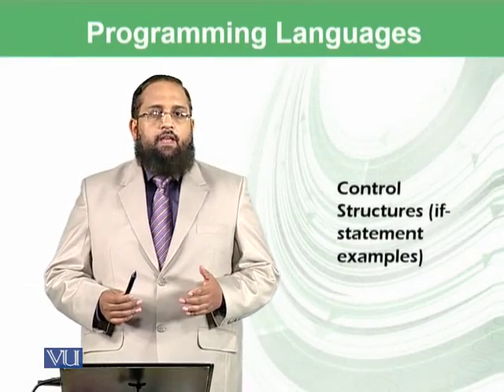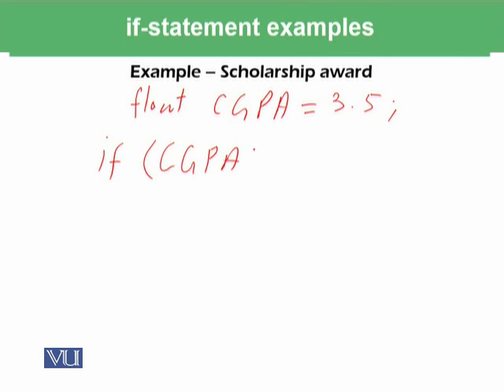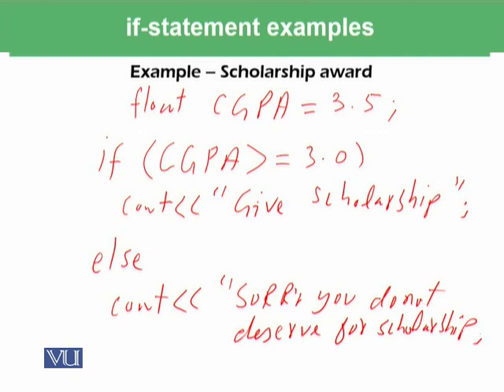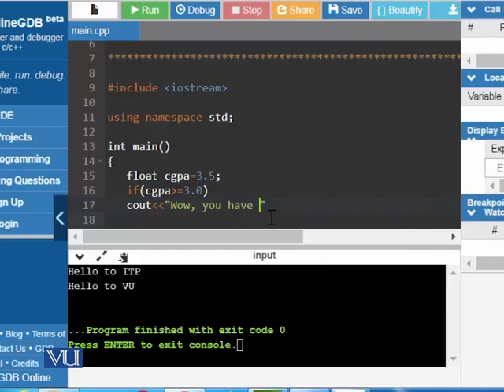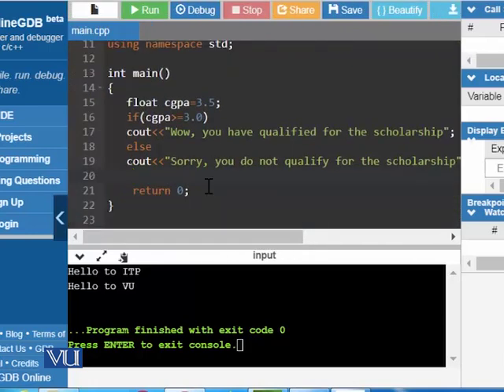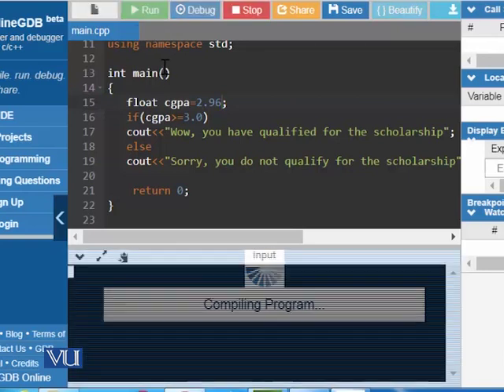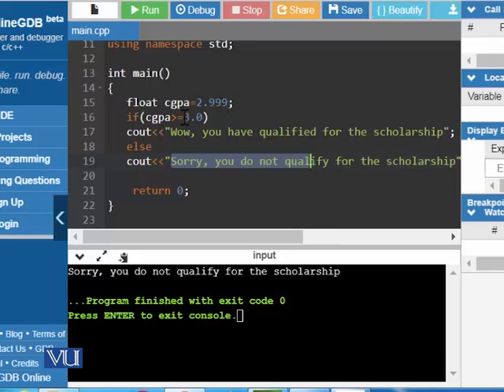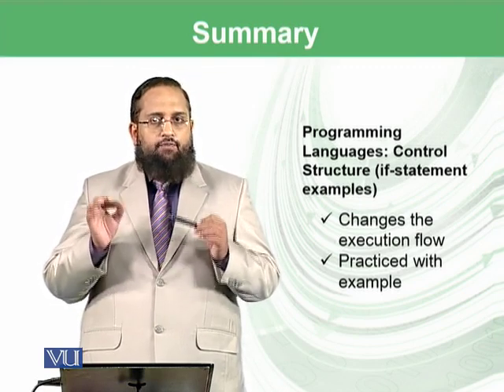Control Structures (if-statement examples) | Introduction to Computing | CS101_Topic120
Topic-120. Control Structures (if-statement examples)
By Dr. Tanveer Afzal